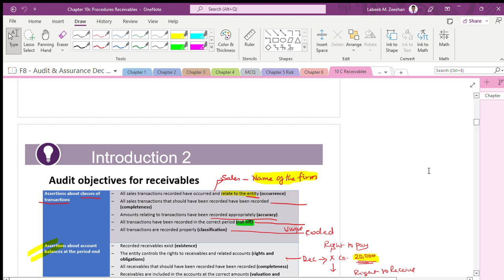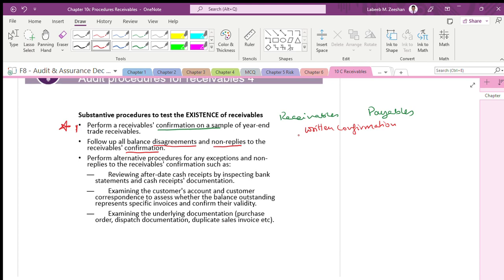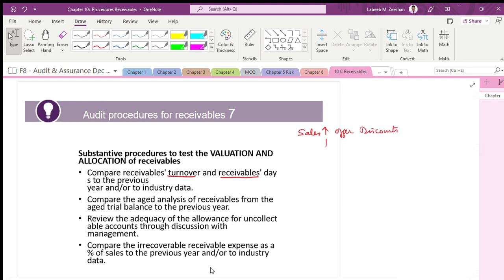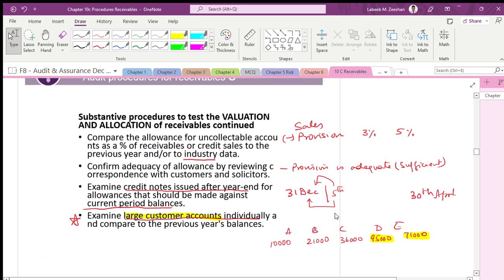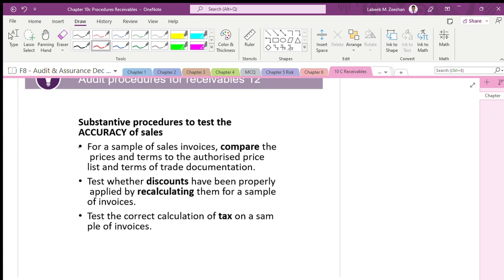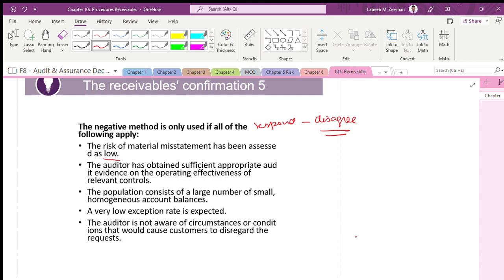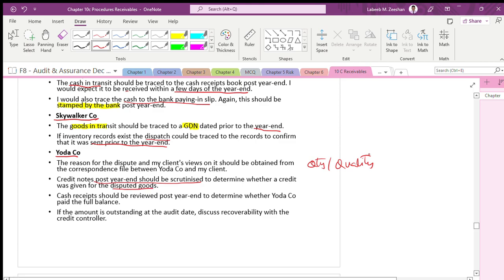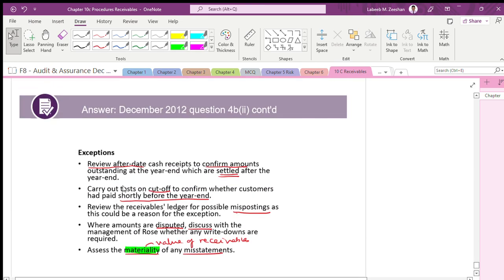25/60 ACCA F8 Audit & Assurance Substantive Procedures Receivables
ACCA F8 Audit & Assurance Substantive Procedures Receivables